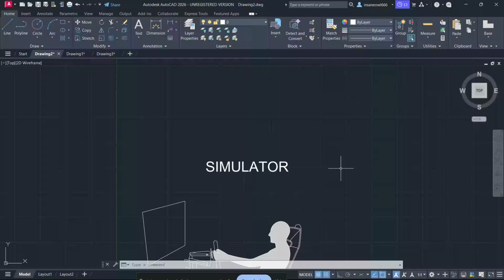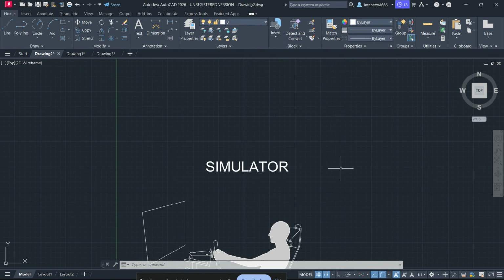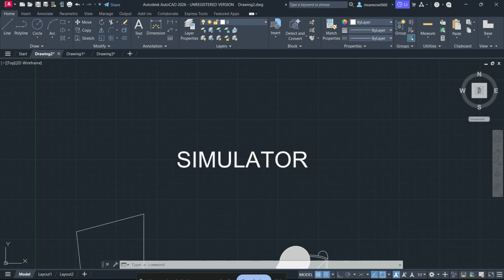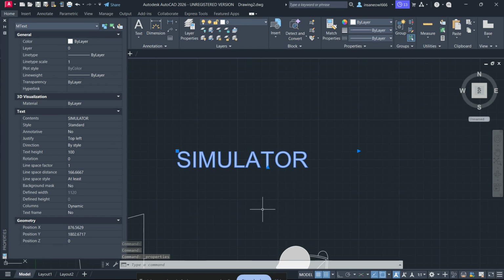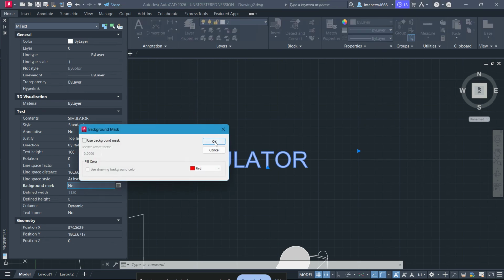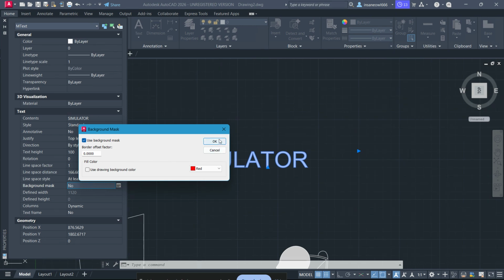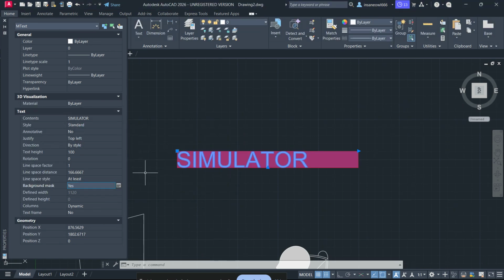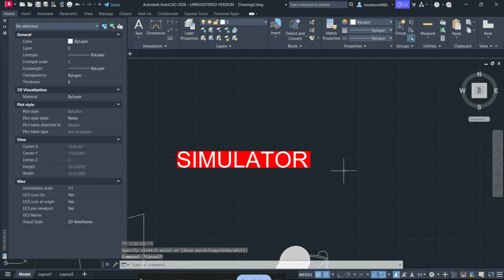How To Enclose Text In AutoCAD (2026 Easy Guide)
Learn how to enclose text in AutoCAD using Background Mask on MTEXT. This quick tutorial shows how to select text, open Properties, and adjust the border offset for cleaner annotations.

Timestamps
0:00 Introduction
0:25 Select the MTEXT
0:38 Open Properties
0:51 Find Background Mask
1:05 Turn Background Mask On
1:18 Adjust Border Offset
1:38 Final Result and Outro